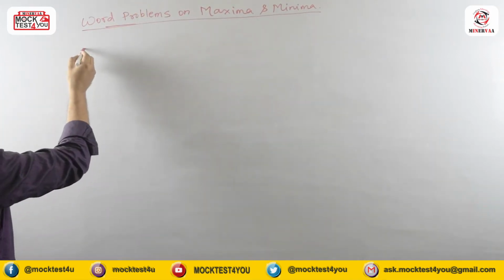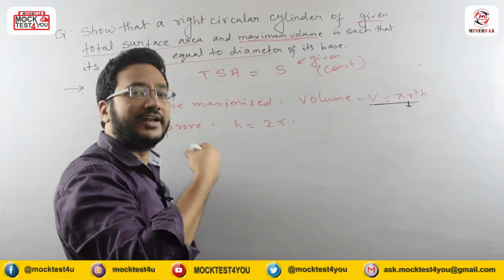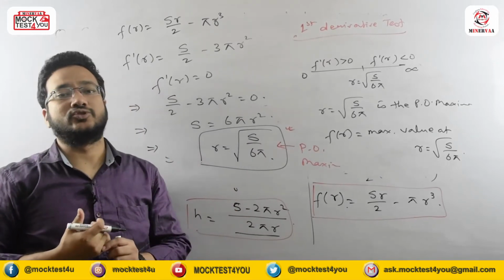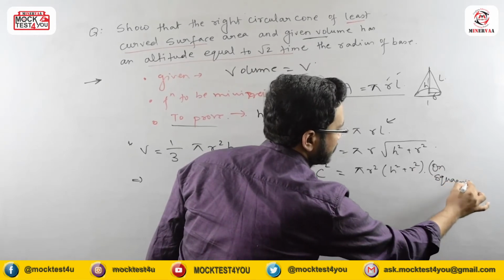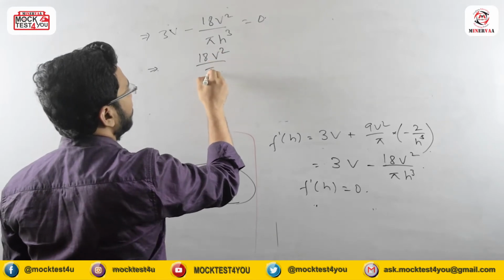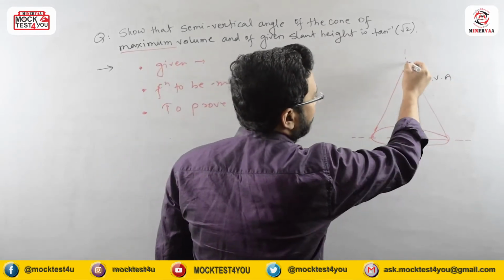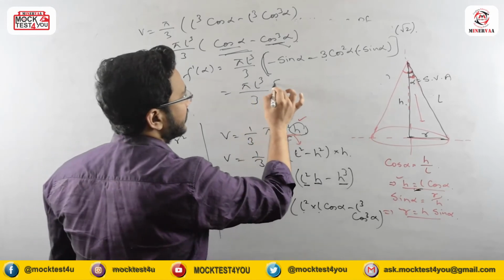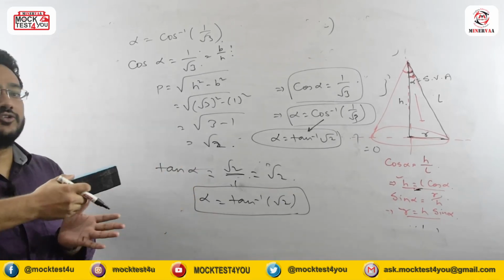MAXIMA & MINIMA | ISC+CBSE - CLASS - 12 | BY SIR FAIZAN AHMAD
Problem based on word, problem or practical problems of maxima and minima.

A Minervaa Initiative